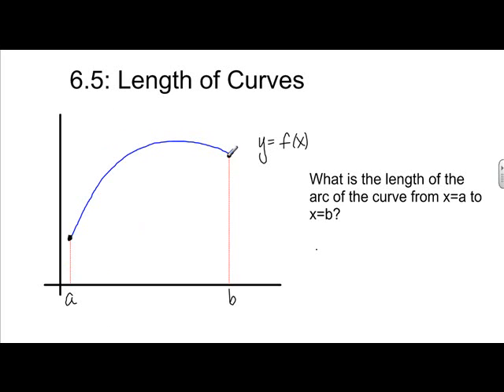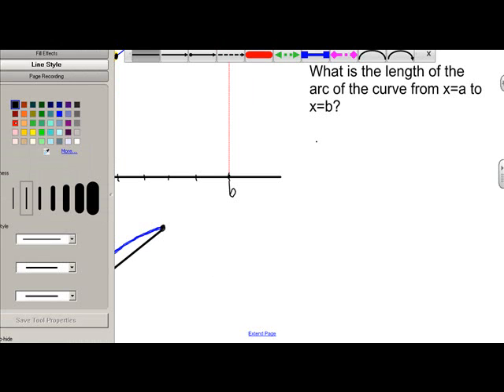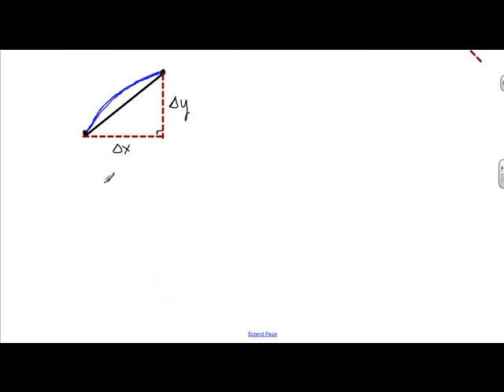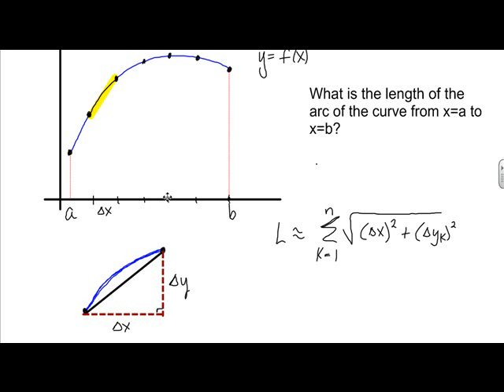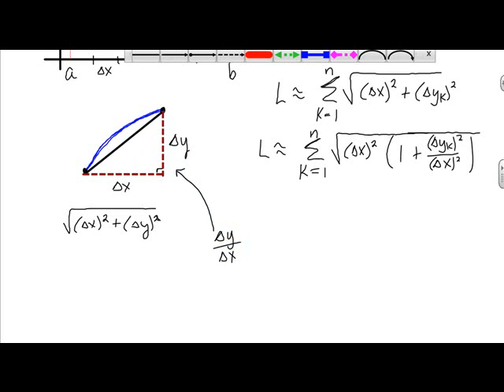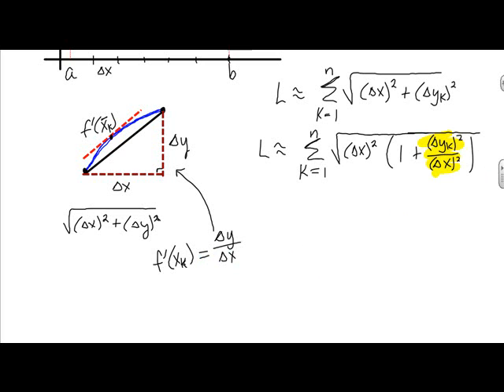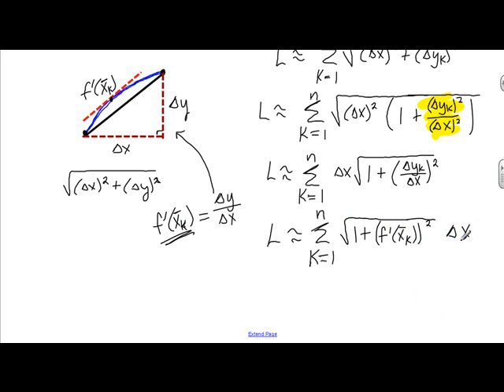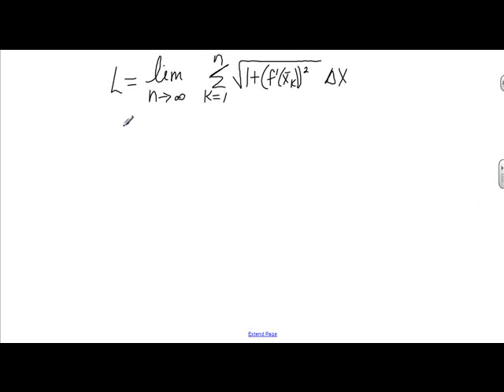Calculus 2--Section 6 5